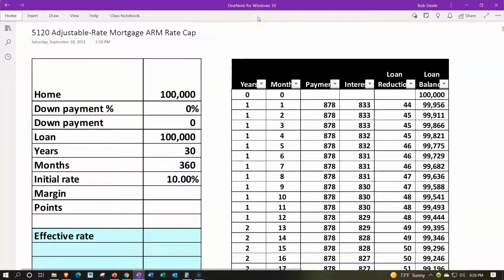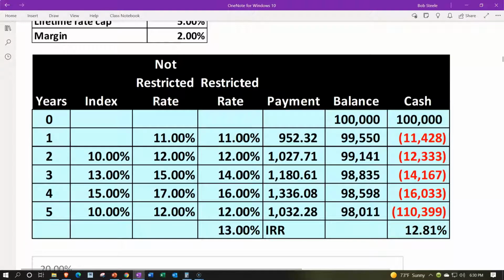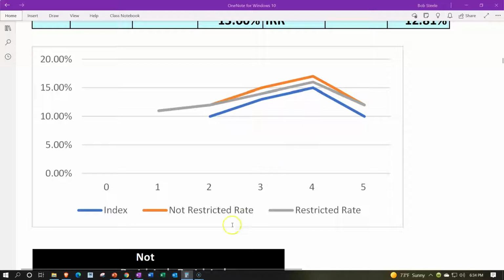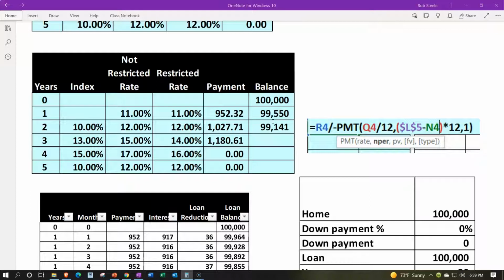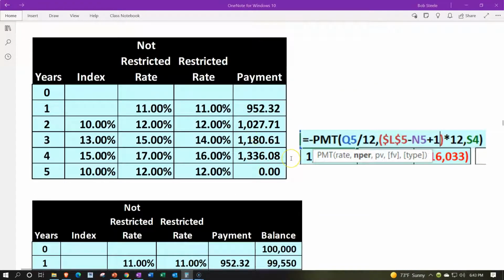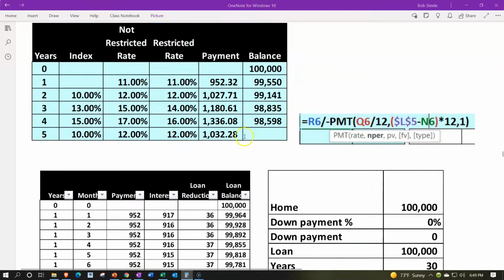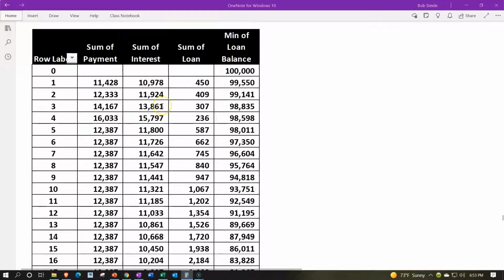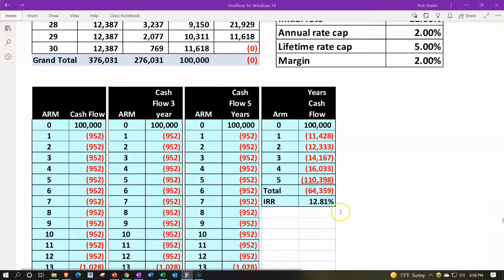Adjustable-Rate Mortgage ARM Rate Cap 5120 Real Estate Investment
Adjustable-Rate Mortgage ARM Rate Cap